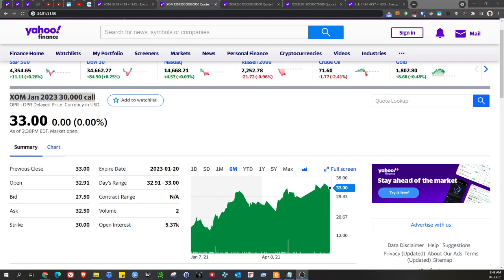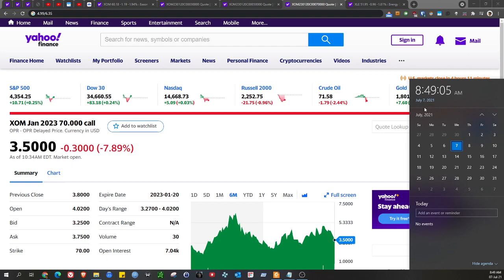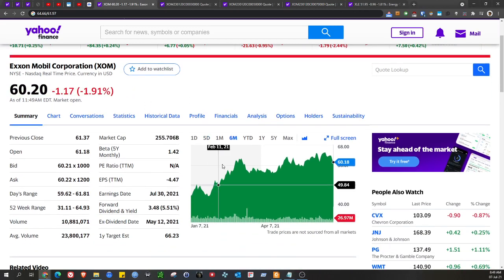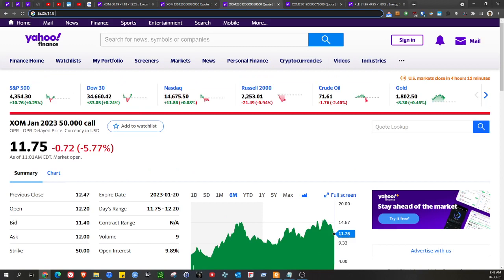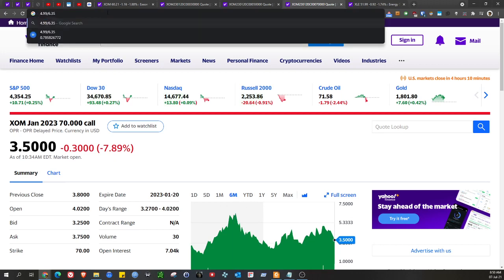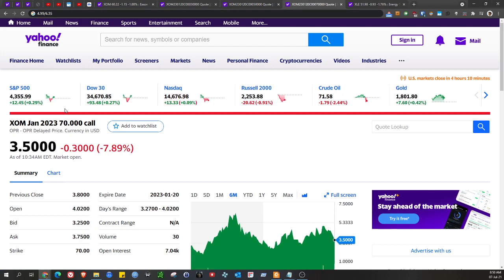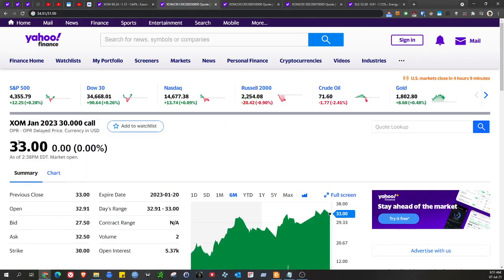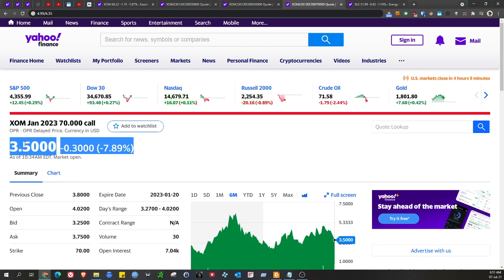Theta Decay with respect to Strike Price on Leap calls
Choosing Strike Price such that you maybe minimize loss to time (theta) on Leap calls on Exxon Mobil